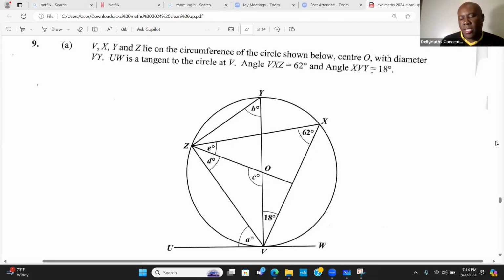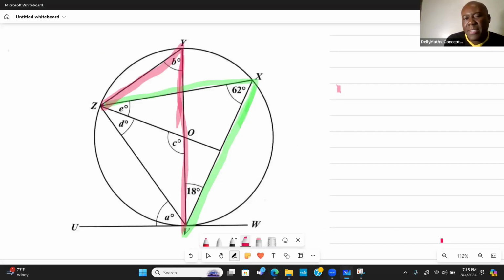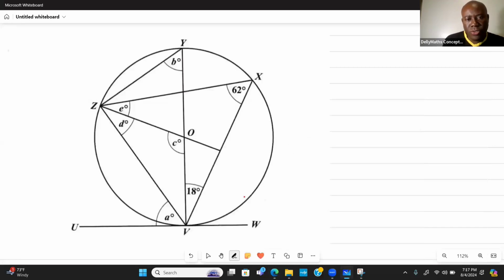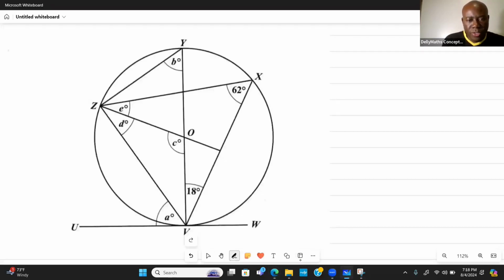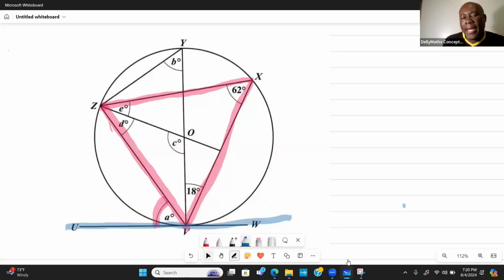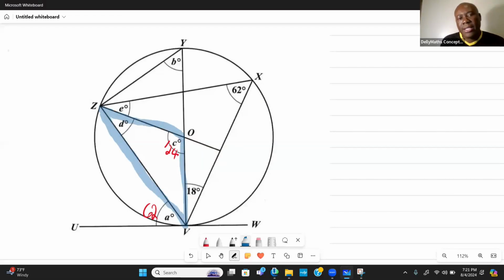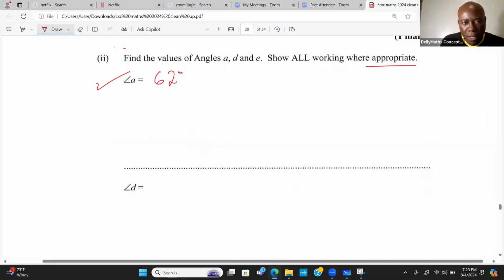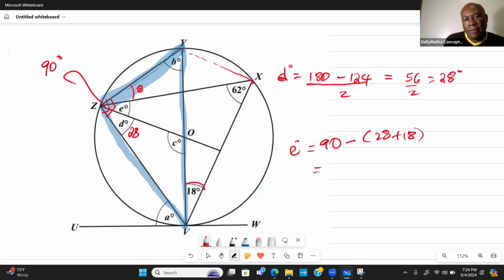CSEC MATHS CIRCLE THEOREM EXAM TIPS 2025#maths